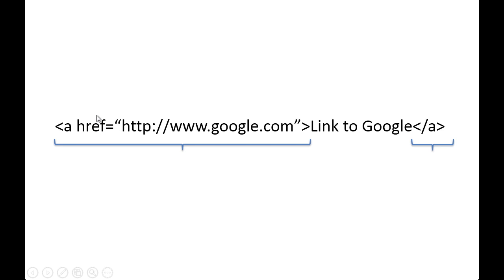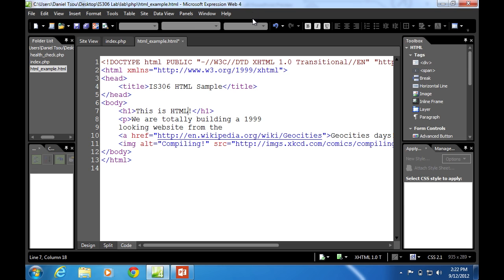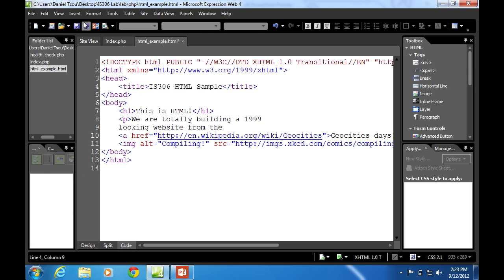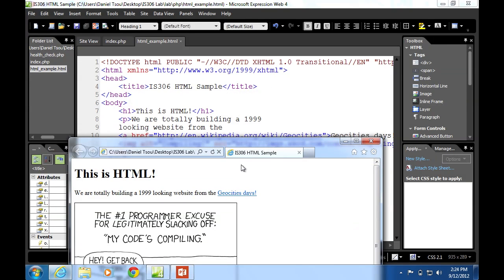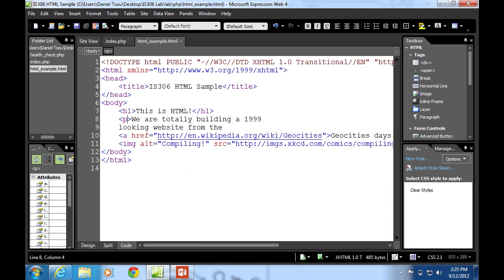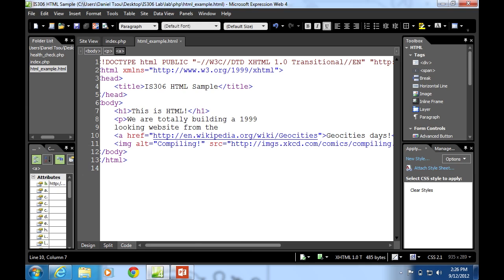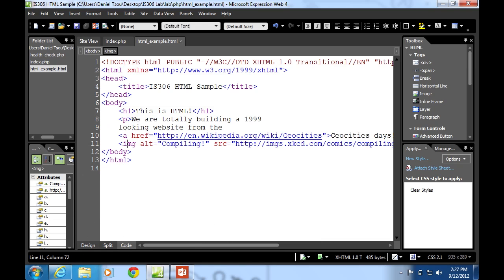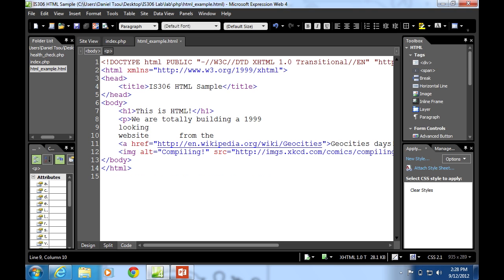IS306 Lab #6 - Introduction to HTML